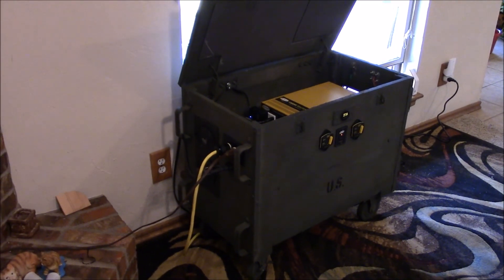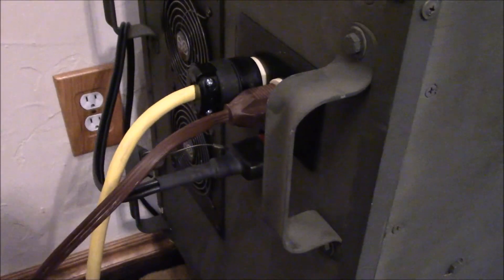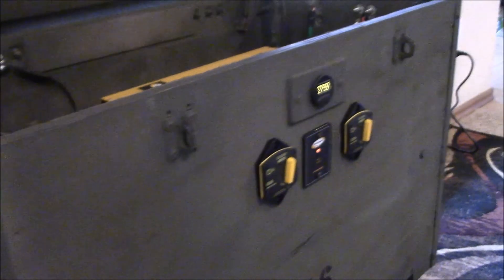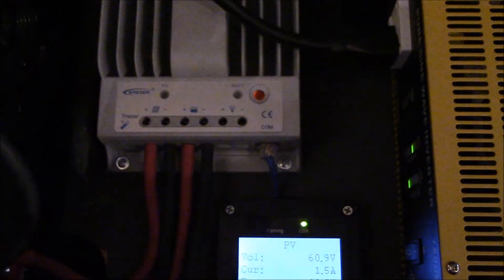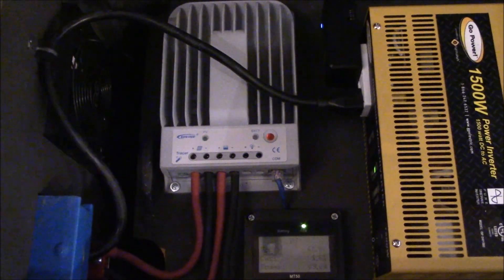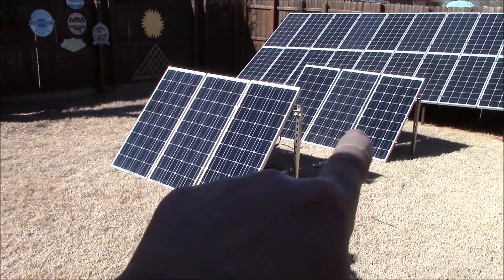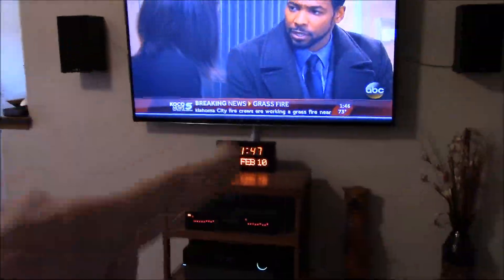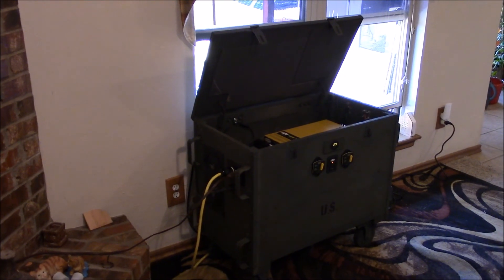Update: 24v large solar generator (now with 600w in panels, new cable, 20-amp MPPT charger stuff)